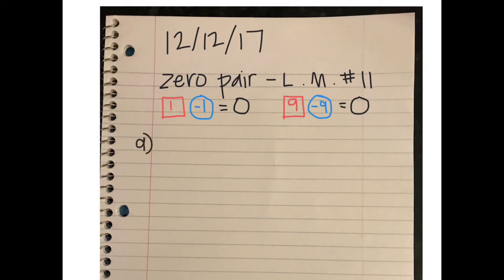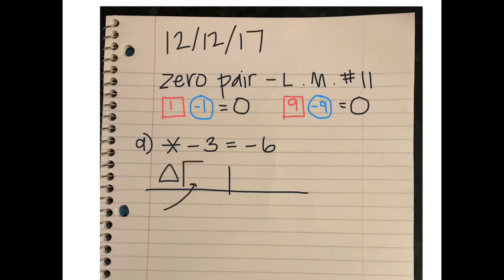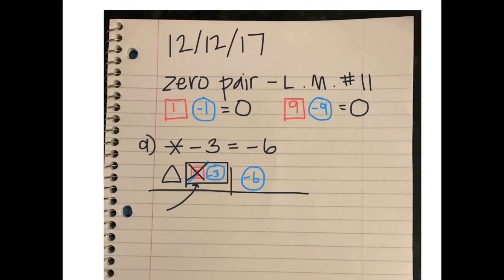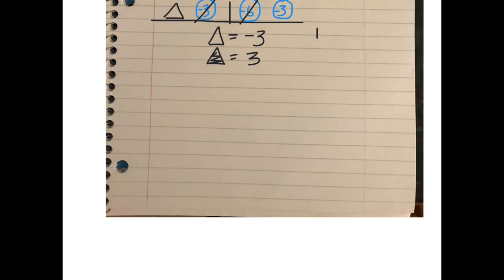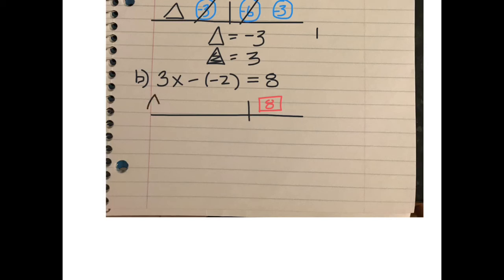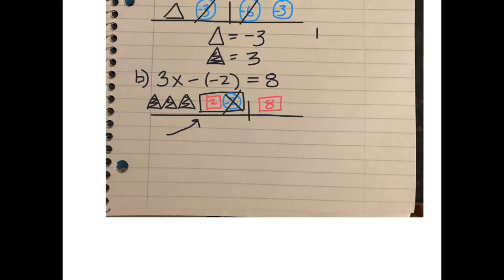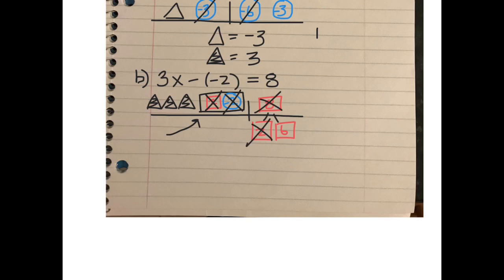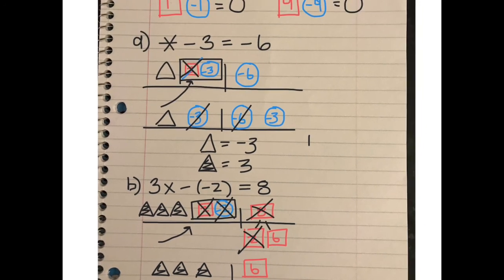Dec 12 Lesson 19